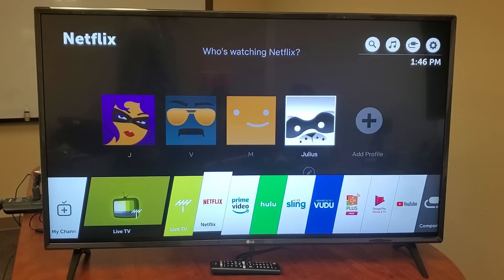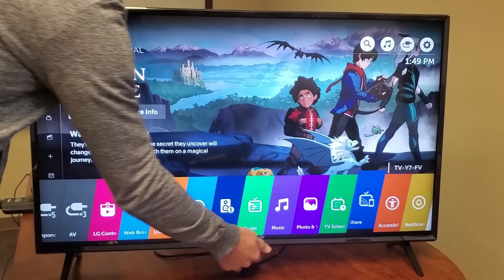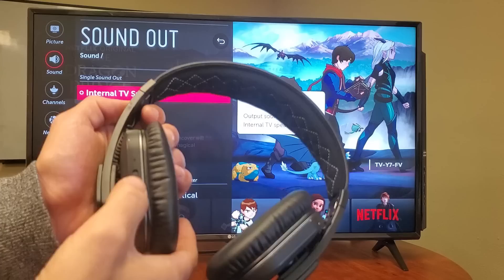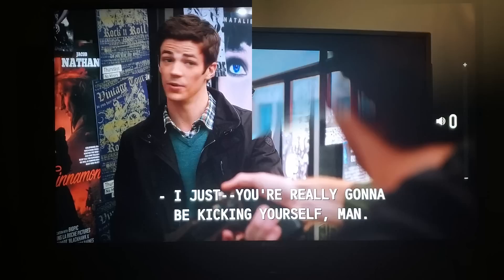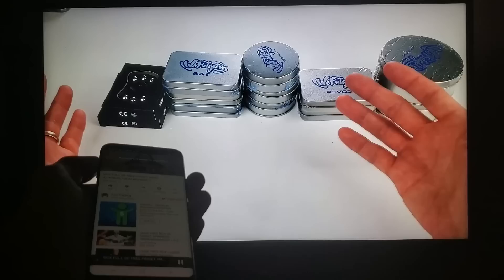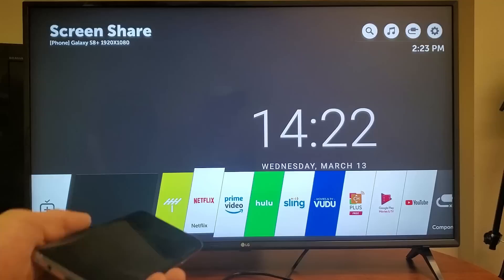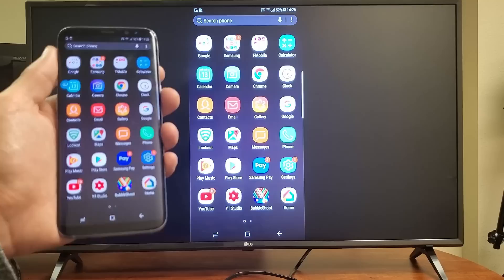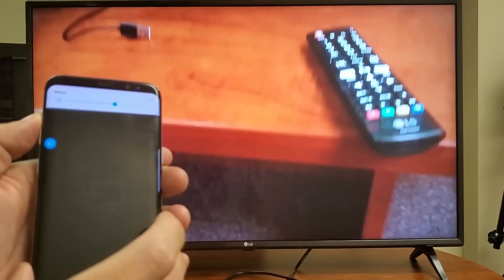LG 4K Ultra HD Smart LED TV (UK6300) - Best Bang 4 the Buck & Why (2018 Model)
Here is a a review of my new 2018 model LG smart TV (series UK6300. I got the 43-in and paid $269.99 but it also comes in 49-inch, 55-inch and 65-inch. I go over alot of the features, play netflix show, connect my phone to the TV etc. I love this TV very happy with its!

LG Electronics 4K Ultra HD Smart LED TV (2018 Model) 43UK6300PUE, 49UK6300PUE, 55UK6300PUE, 65UK6300PUE